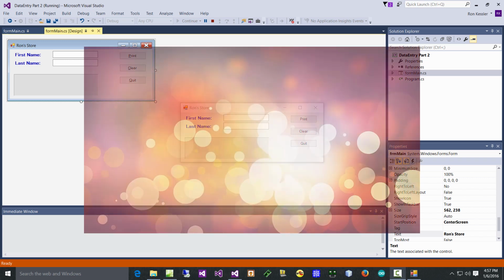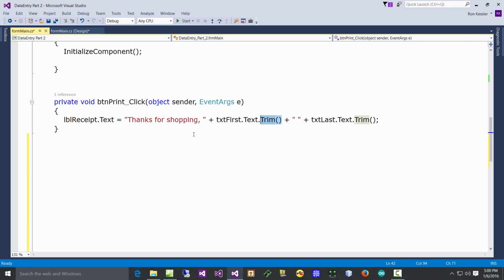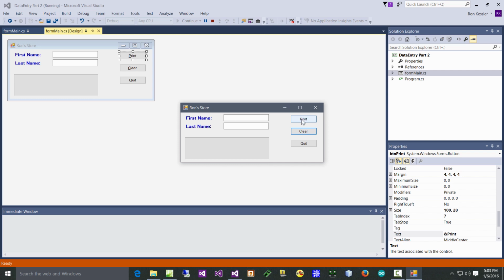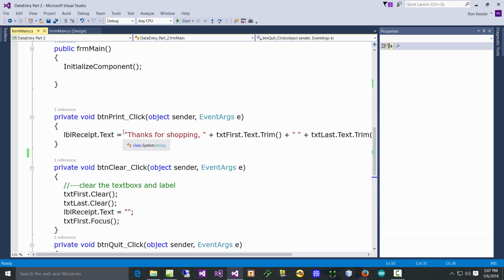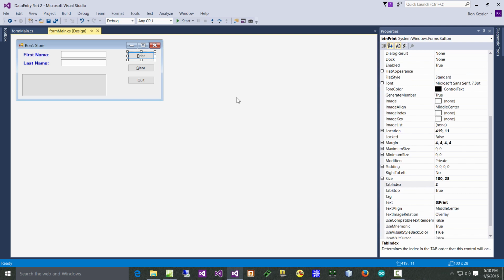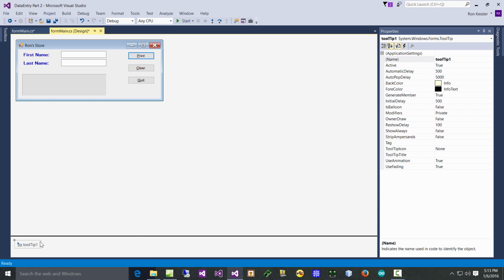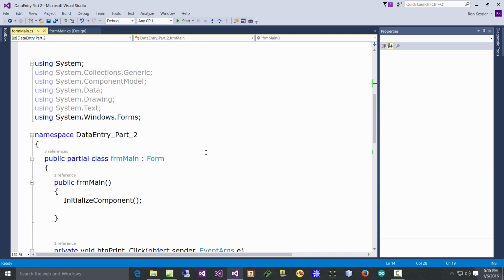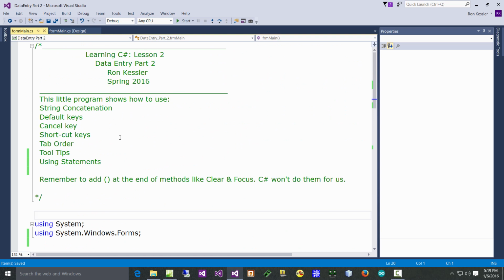Video #21 C# Lesson 1: Data Entry Part 2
We expand our project from Video #20 by adding features, learning to work with default keys, short-cut keys, adding tool tips to your form, and setting the tab order of your form for easy navigation with the keyboard.